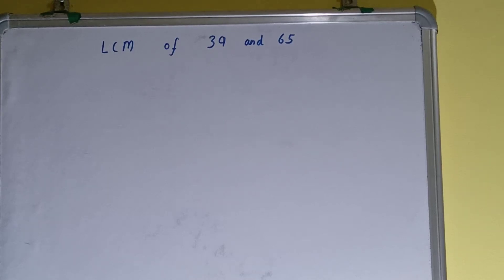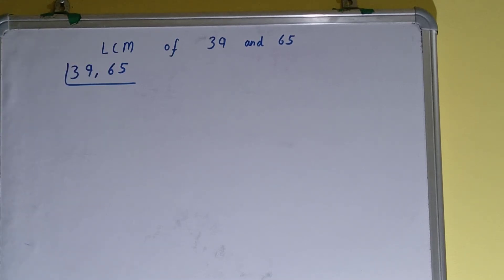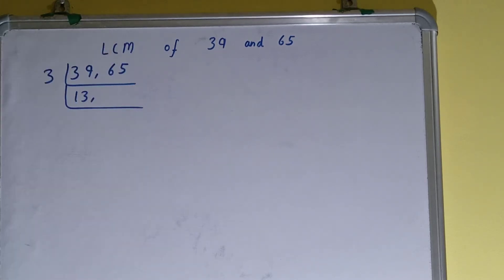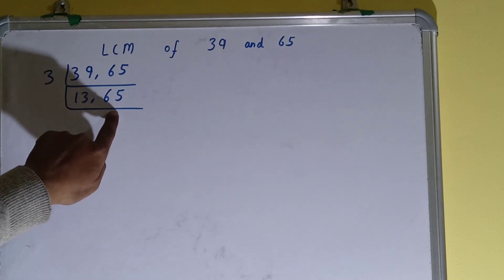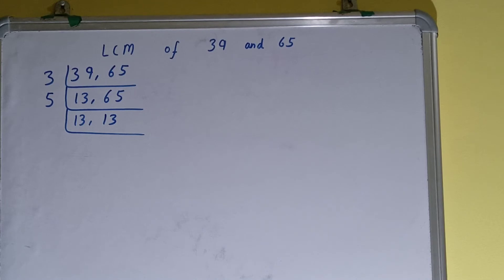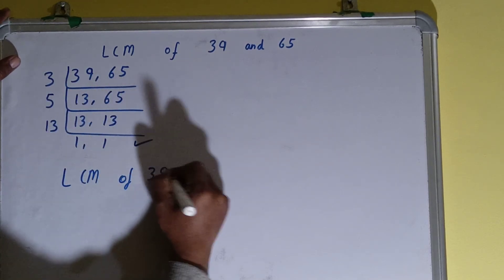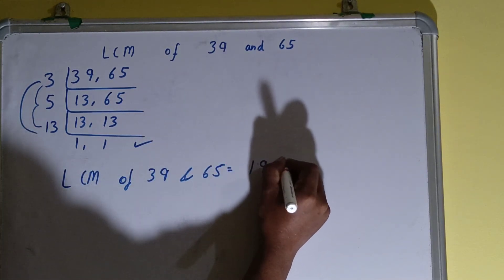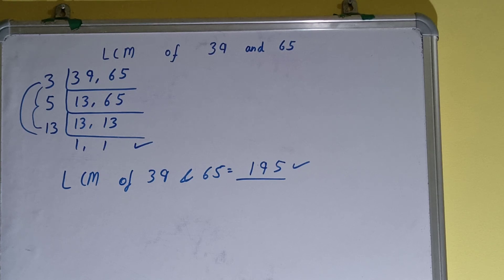LCM of 39 and 65